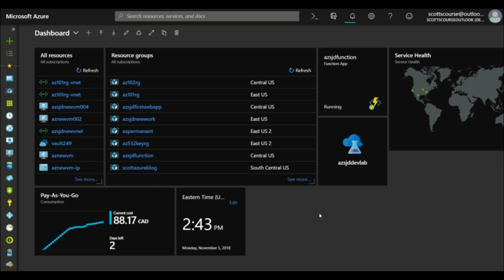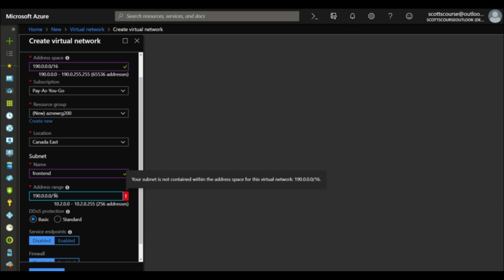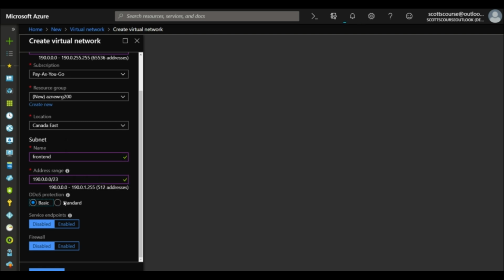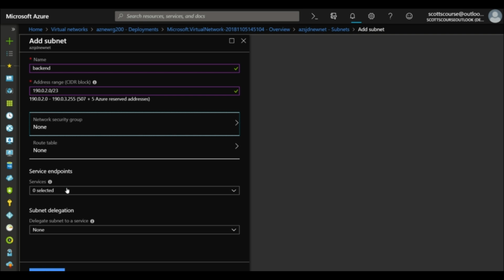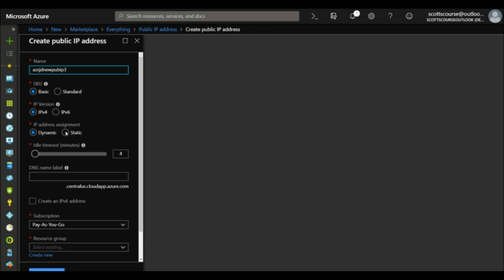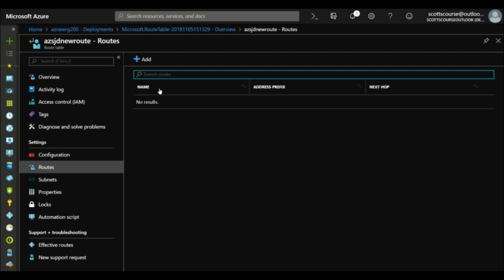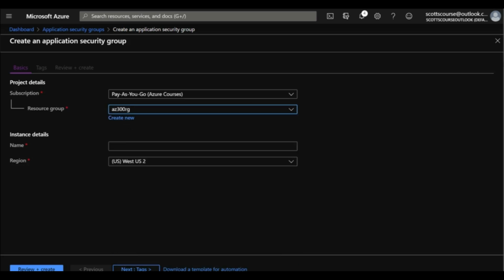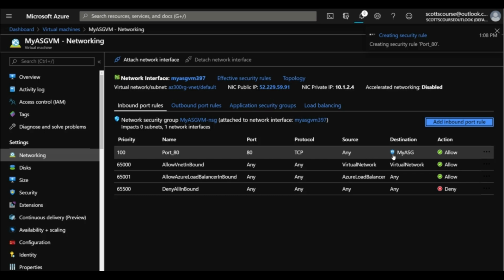Azure VPN Setup 🔒 | VPN (Virtual Private Network)Explained | Full Tutorial 2025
Description:
Master Azure VPN with this step-by-step tutorial! Learn how to configure Site-to-Site and Point-to-Site VPNs in Azure for secure and scalable cloud connectivity.

🚀 In this video:

What is Azure VPN?

Difference between S2S & P2S

How to set up a Virtual Network Gateway

Configure VPN client on your machine

Real-world use cases & troubleshooting

This is perfect for cloud engineers, IT admins, and anyone preparing for Azure certifications!